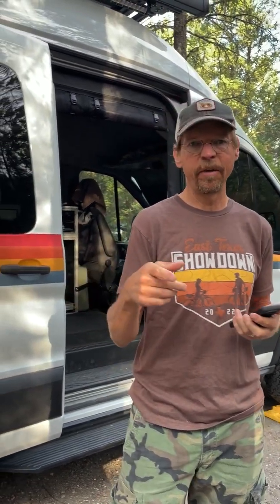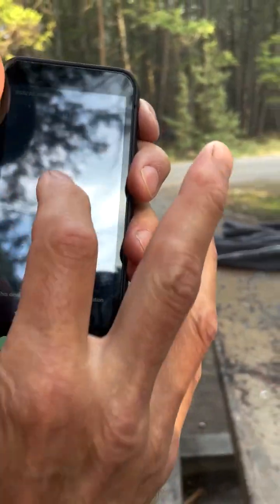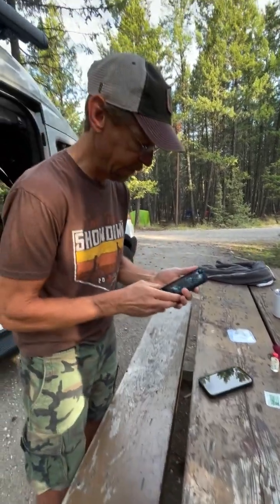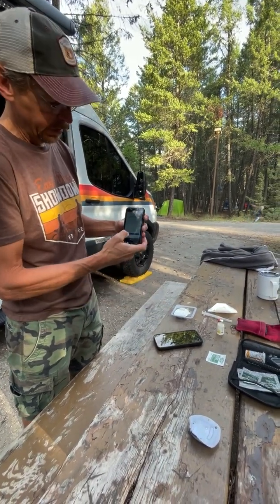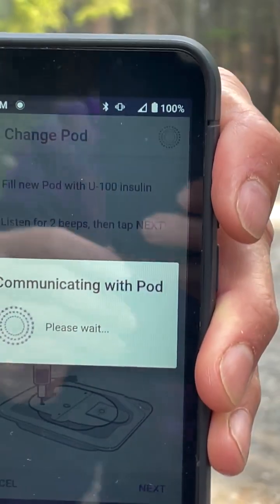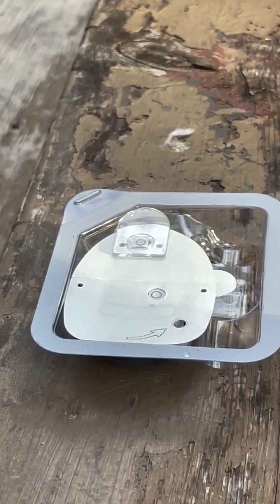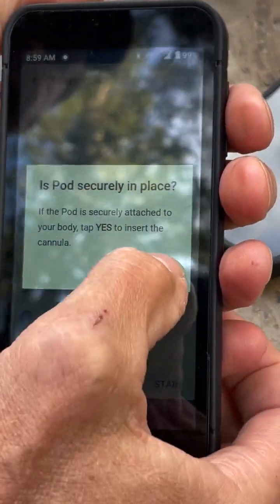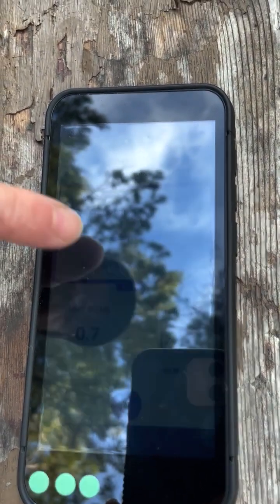Omnipod 5 - starting a pod, meal dosing, final thoughts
A Possible solution for Type 1 Diabetics to help keep glucose levels in range.